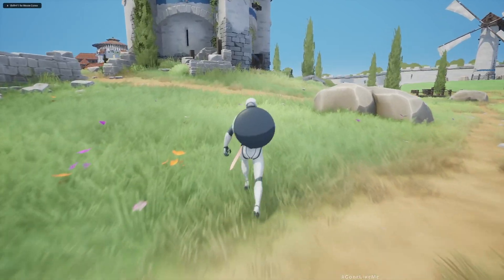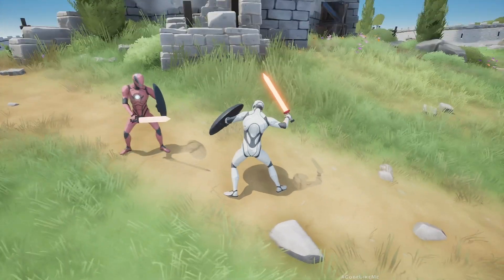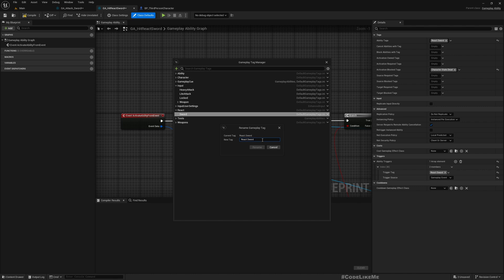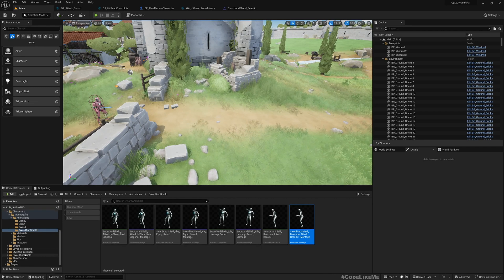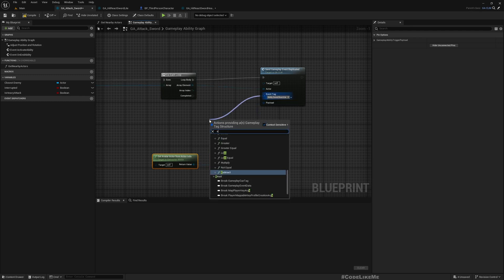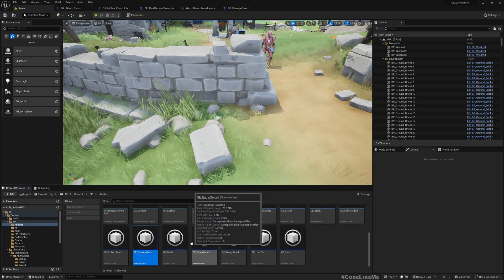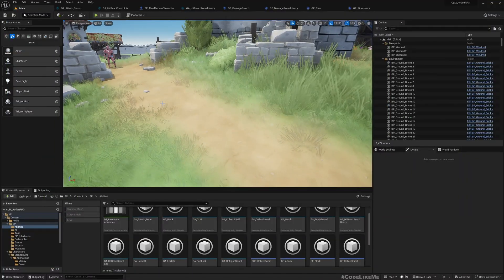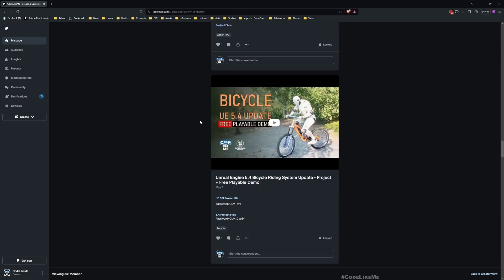Unreal Engine Melee Combat - Heavy Attack Damage - Action RPG #41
This is the 41st episode of my new tutorial series on Action RPG game using Gameplay Ability System. Gameplay ability system (GAS) is a framework introduced by epic games that is designed to support a data driven gameplay programming architecture.
In this tutorial, we are going to continue with the heavy attack system. Here we will work on damage and stun taken from heavy attacks. Compared to lite attacks, heavy attack will do more damage and victims will be stunned for a longer period of time. We will create a separate gameplay ability to handle heavy attack reaction which contains all these properties and apply effects accordingly.